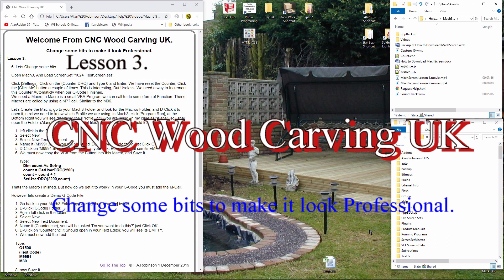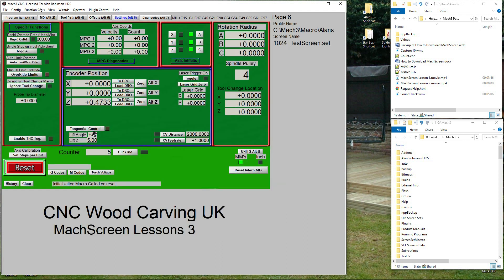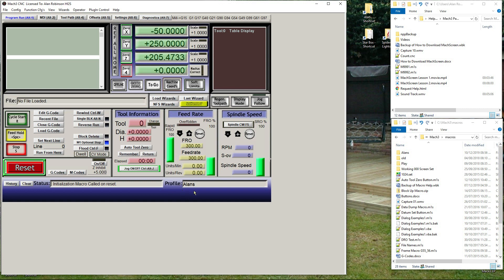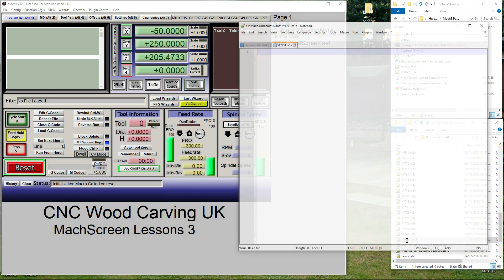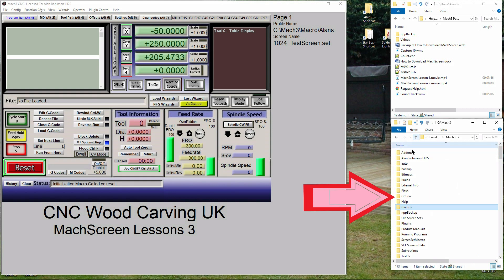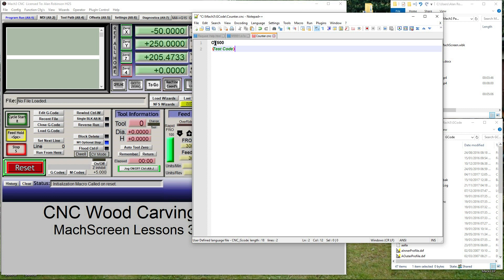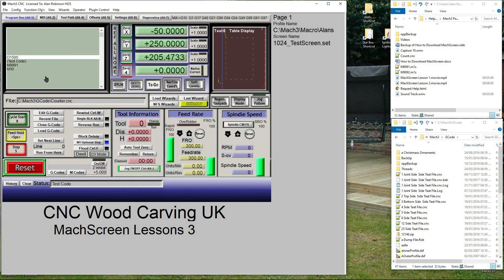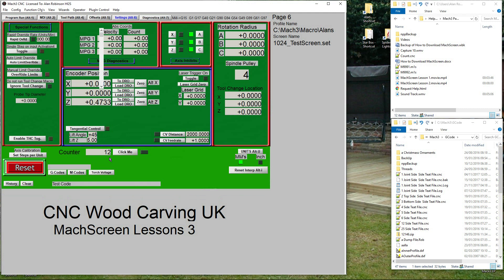Machscreen Lesson 3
Welcome to another Help Video from: CNC Wood Carving UK.

Lesson 3.
Change some bits to make it look Professional.

The Transcript of the Video's can be downloaded here:
CNC Wood Carving, UK. (.pdf) You must be logged in.

Lesson: 0  Lessons on How to Customize your Mach3 Screen-Set.
Lesson: 1  Download and setup MachScreen, so as to Edit your Mach3 Screen.
Lesson: 2  Let's now Add a Parts counter to our Mach3 Screen.
Lesson: 3  Change some bits to make it look Professional.
Lesson: 4  First let's get the LED to turn ON & OFF each time we Click the [Click Me] Button.
Lesson: 5  Let's add a Pop up Message-Box, and Tidy up a bit.
Lesson: 6  Let's Create a Custom LED, add some VBA.
Lesson: 7a Let's Change the size of Screen, for the Operator.
Lesson: 7b Lets create a new screen, for the operator.
Lesson: 7c Let's Start to Sort Things Out. Our New Layout.
Lesson: 8  Graphics; Create L E D's, D R O's, Button's, and Frames.
Lesson: 9  How to add a Button to a Mach3 Screen Set, & add a Script to List all Tools in the Tool Table.
Lesson: 10 Do you Edit or Create G-Code, Do you use Notepad++